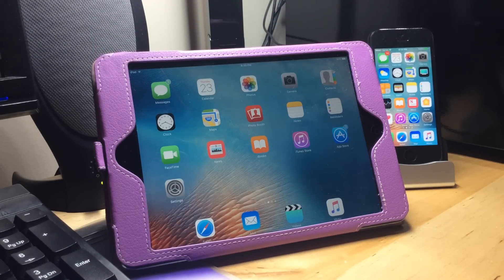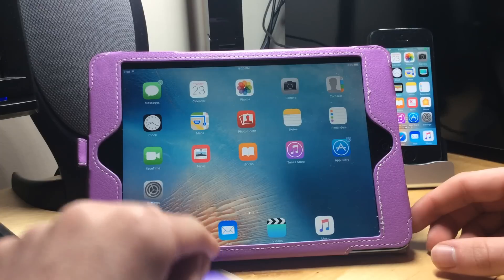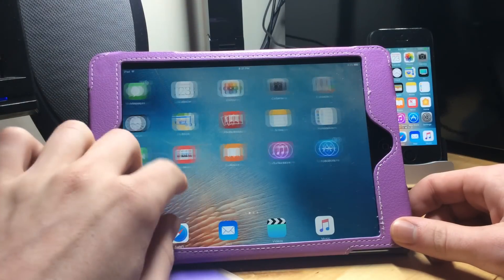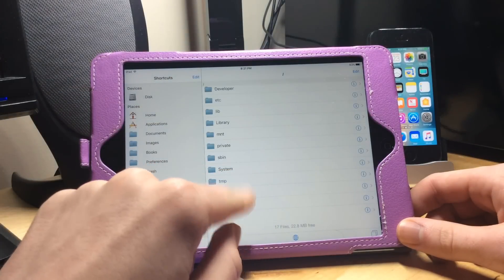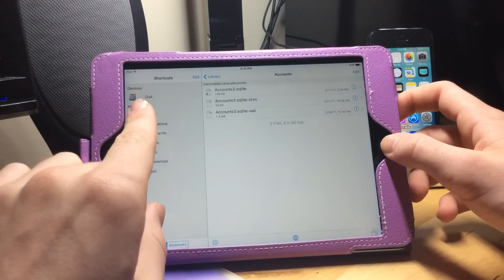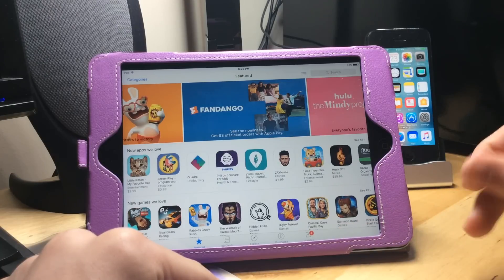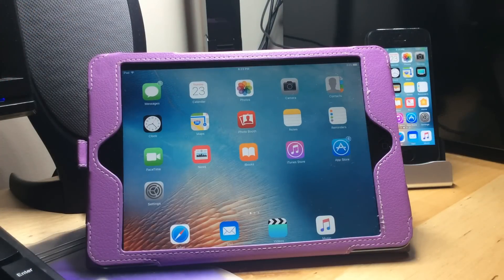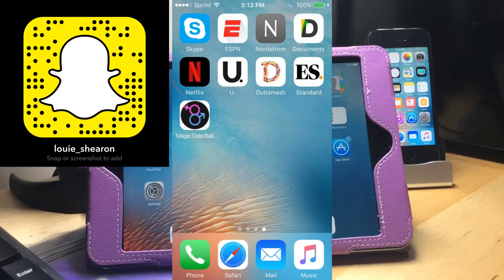How to Sign out of iCloud without a Password (Jailbreakable iPhone/iPad)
4uKey can help you remove Apple ID and unlock iPhone passcode

I recently forced myself to figure out how to remove an iCloud account from a device that I purchased through eBay. Thought the information was valuable so I decided to make a proper video on it!